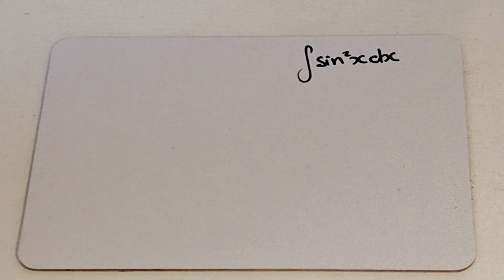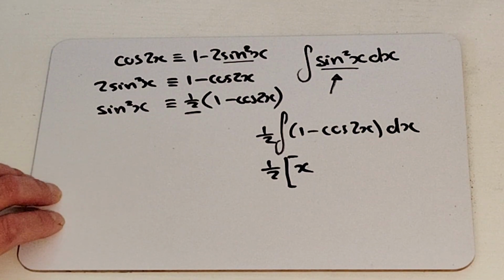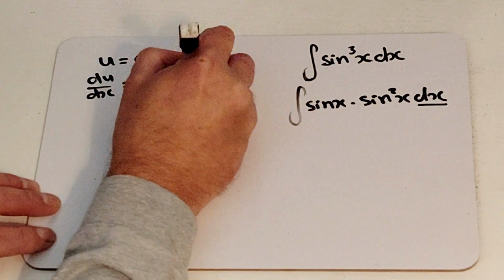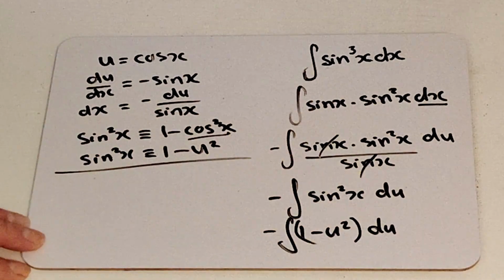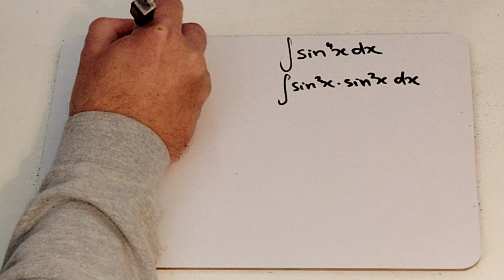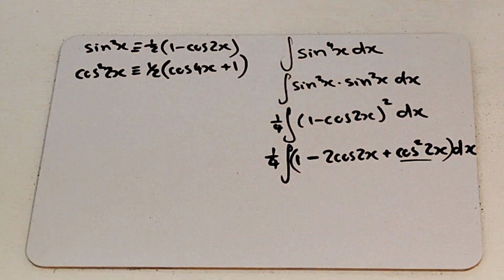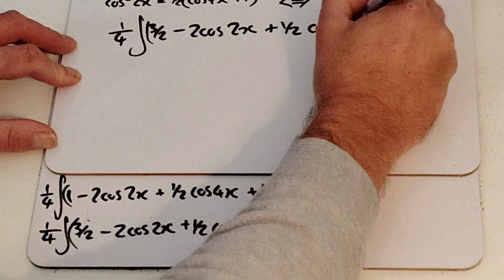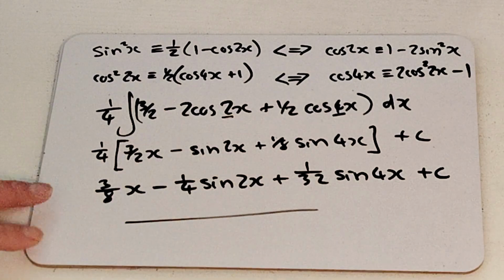A Level Mathematics: Integrating Powers of Trigonometric Functions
Techniques to integrate powers of trigonometric functions using trigonometric identities.